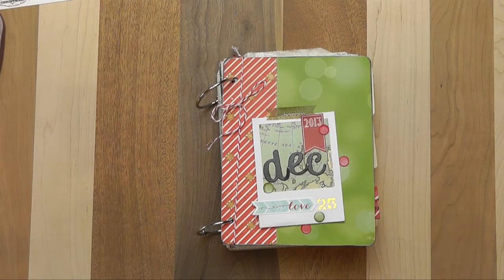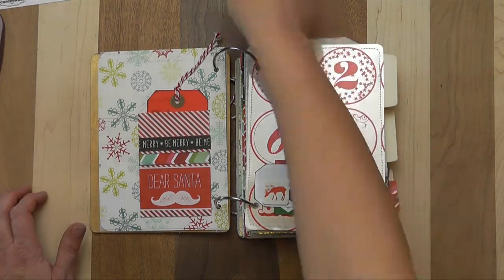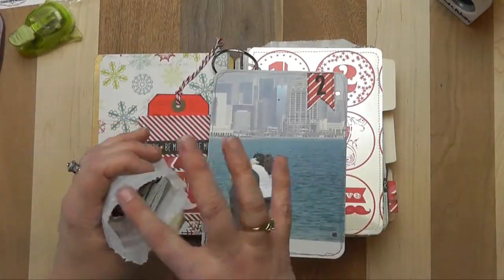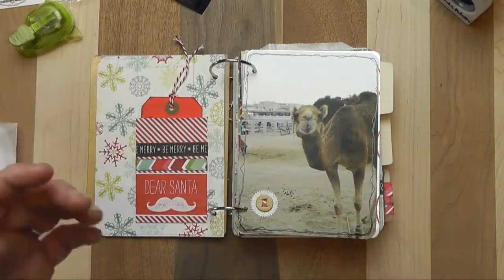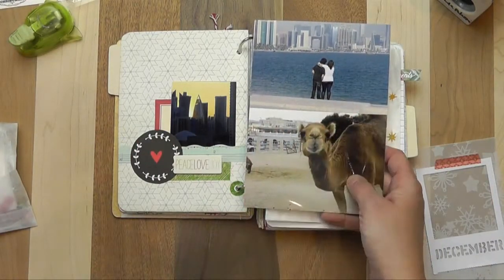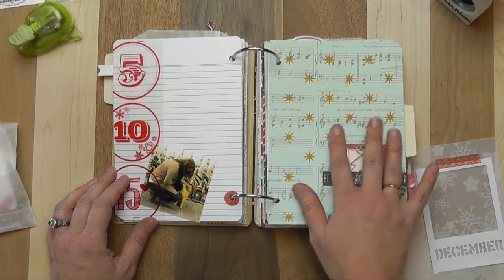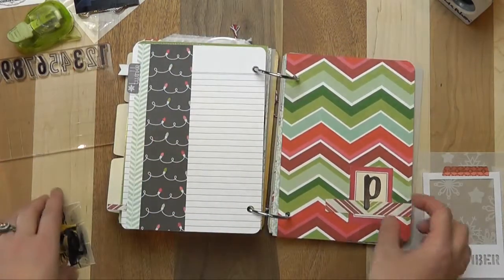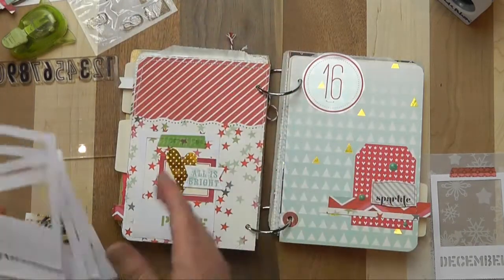Document December 2013 Mini Album: Interior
The interior of my Document December Album.  In the video i give tips & tricks to help create an adorable mini album that's easy to do during they busy holidays.

Kit Contents:
6x6 Exclusive star stencil designed by Ronda Palazzari
Exclusive stamp set outline numbers
Exclusive stamp set solid numbers
Exclusive Wood Veneer - numbers 1-31
Echo Park North Pole paper
Chic Tags Tree Top paper
My Mind's Eye mistletoe magic trees paper
My Mind's Eye mistletoe magic snowflakes paper
Lawn Fawn kris paper
Lawn Fawn klaus paper
Webster's Pages twinkle twinkle paper
Simple Stories Peace Joy Love paper
Elle's Noel Vellum
Basic Grey vellum tape stickers
Exclusive Evalicious flair 2 per kit
Webster's Pages it's christmas alpha sticker
Webster's Pages Dear Santa glassine bag
My Mind's Eye Mistletoe magic enamel dots
Maya Road tomato red twine cording 1 yrd
Webster's Pages it's Christmas red numbers overlay
Maya Road tree paperclips 2 per kit
American Crafts Good Tidings thickers gray
Jillibean Christmas frames placemats white
Red shipping tags 2 per kit
Glassine bags 2 per kit (large)
Jenni Bowlin 5x7 chipboard album
Jenni Bowlin tags 1/2 pack
Candi red and green candi dots